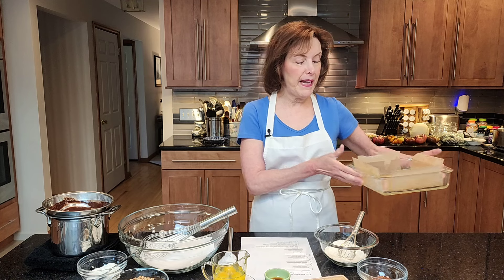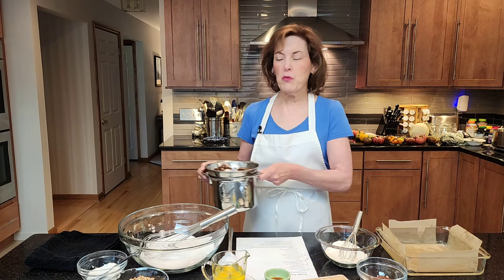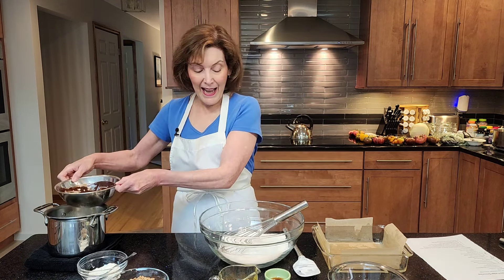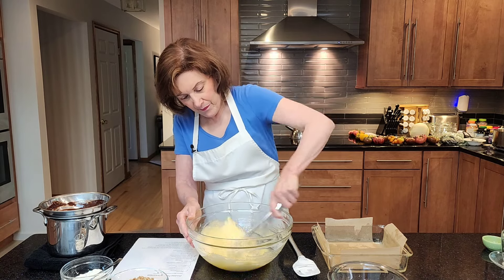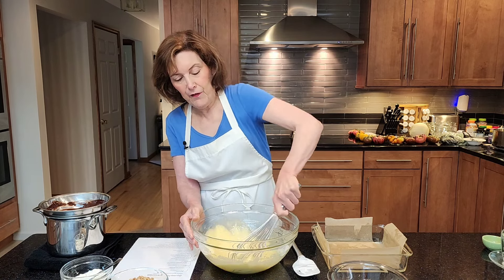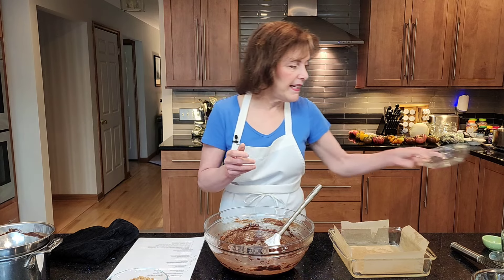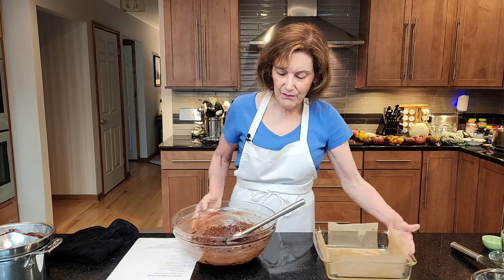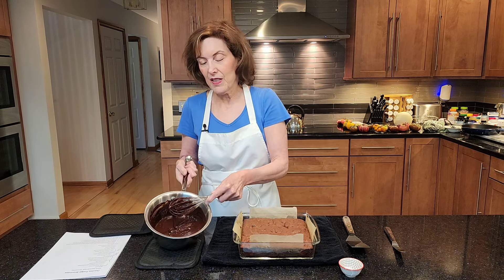Double Fudge Brownies with Chef Gail Sokol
These brownies are thick, cakey, loaded with chocolate and nuts, and draped in a ganache fudge frosting! They are literally the best brownies you will ever make!